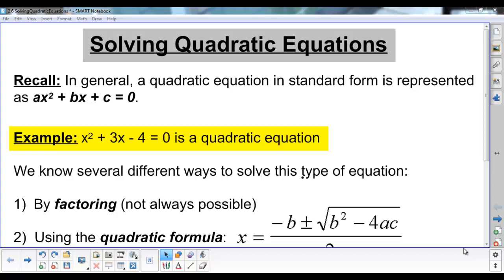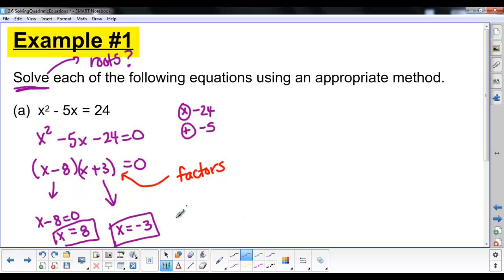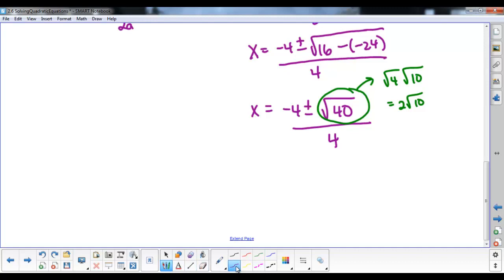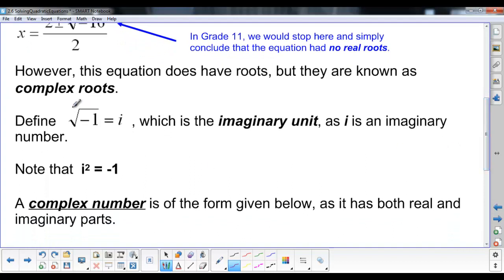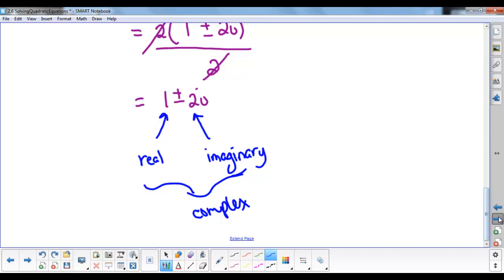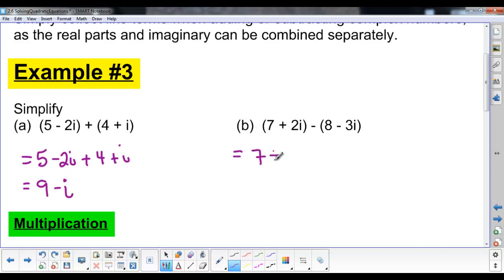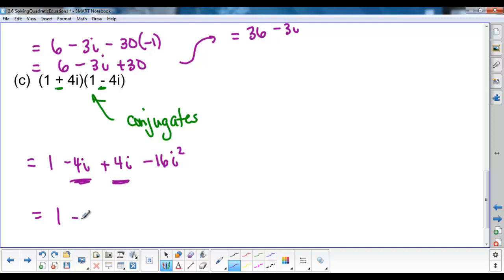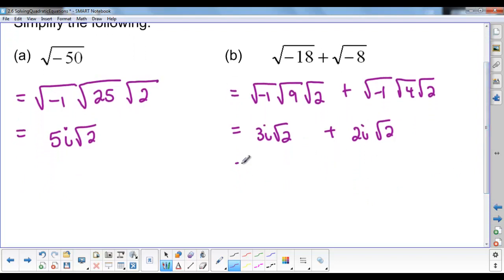(MHF4U1) 2.6 solving quadratic equations